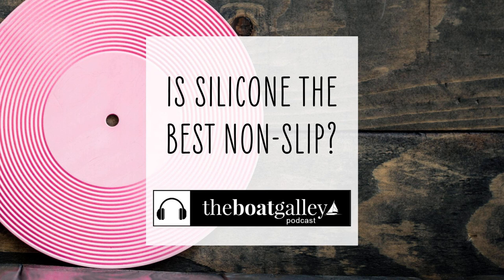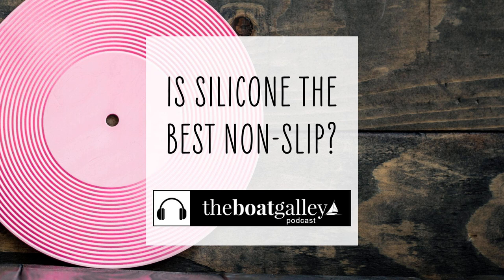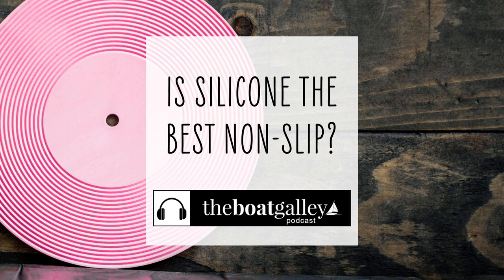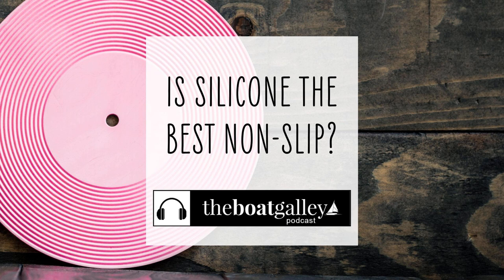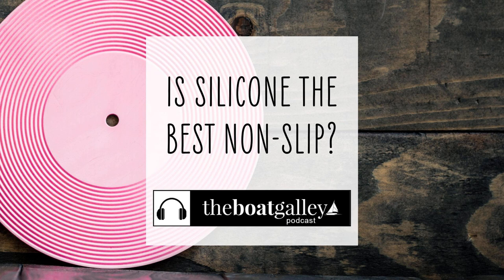How to Keep Stuff From Sliding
Tired of dishes sliding down the counter? Pet bowls skidding down the sole? Or game nights were cards won’t stay put? Here are 4 easy ways to keep anything from sliding.

 Oxo Good Grips Cutting Board (Amazon)

 Non-Stick Shelf Liner (Amazon)

 Gorilla Slip Rug Pad (Amazon)

 Silicone Sealant (Amazon)

 Sticky Pads (Amazon)

 The Boat Galley Products (Amazon)